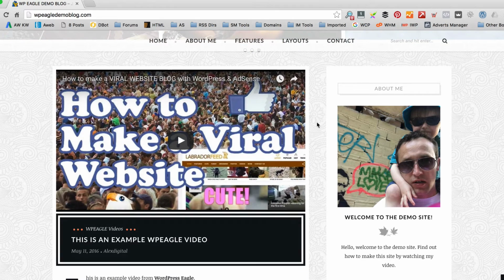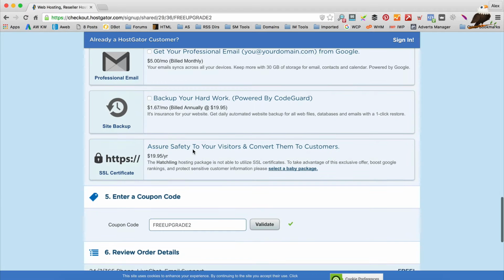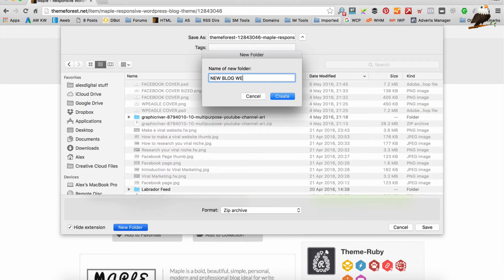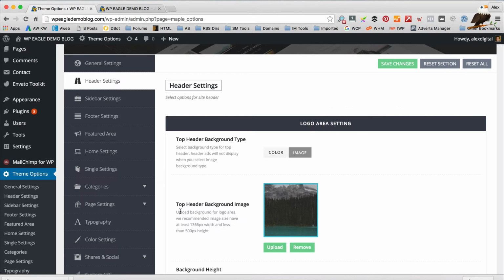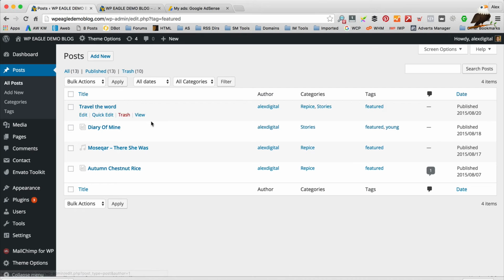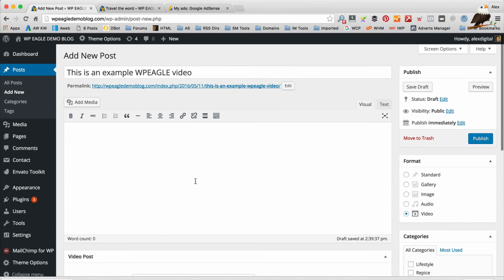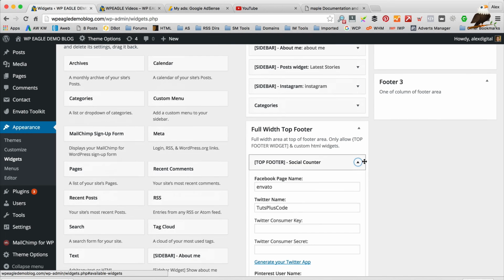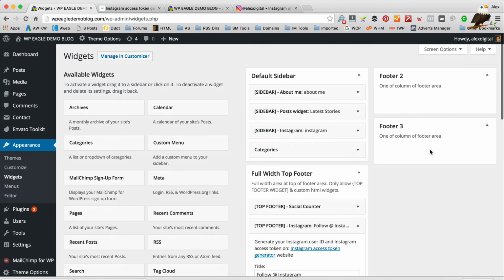How to make a BLOG on WORDPRESS with AdSense 2016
In this video tutorial I take you through how to set up a blog using WordPress. Check out the blog you'll be making

Quick links to chapters:

Setting up your hosting: 04:15
Repointing your domain (for people who already have a domain name): 12:30
Installing WordPress: 13:22
Changing your WordPress password: 15:31
Downloading your WordPress Theme: 16:22
Installing your theme: 20:11
Importing the demo content: 21:52
Homepage options: 22:47
General site settings: 25:00
Customising the header including adding your logo: 27:11
Adding Google AdSense: 30:07
Sidebar Settings: 31:32
Customising the Footer: 32:31
Configuring the featured blog posts area: 34:39
Single blog post layout options: 37:25
Blog categories layout settings: 41:13
Page layout settings: 41:37
Setting your fonts (typography): 41:47
Setting the main colour of the site: 42:14
Social Sharing settings: 42:37
Changing the Social Media links: 42:54
Custom CSS: 43:57
Working with your blog post: 44:24
Editing your pages: 50:12
Changing the main menu navigation: 50:48
Changing the footer widgets (social counters, instagram etc): 53:57
Changing the text etc in the sidebar using Widgets: 57:52